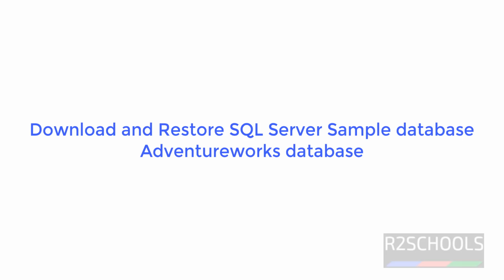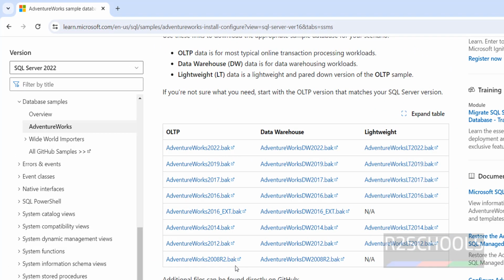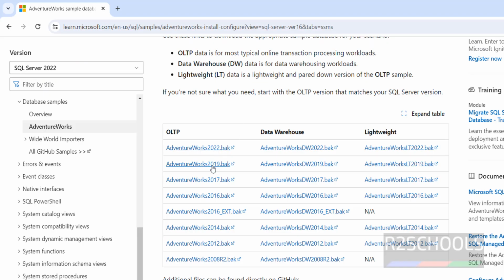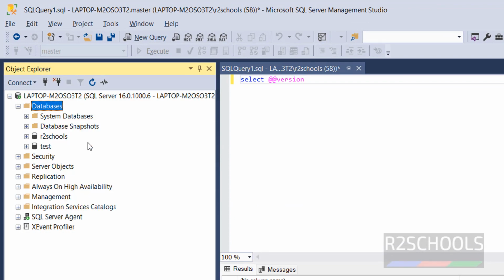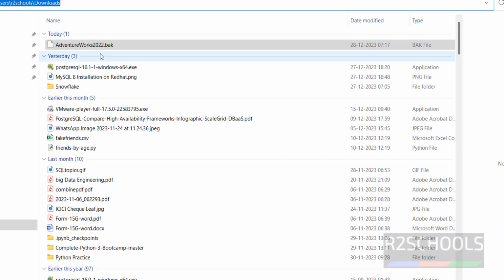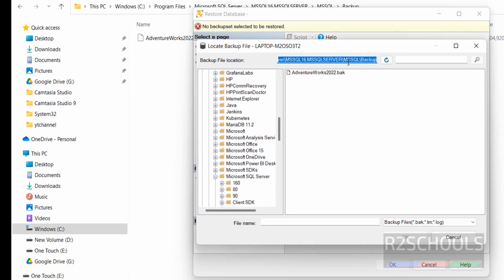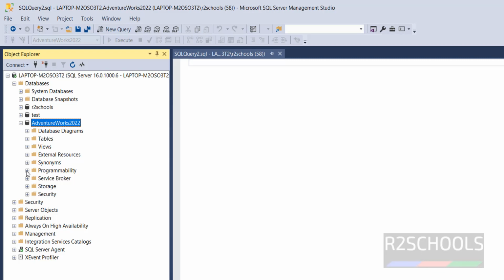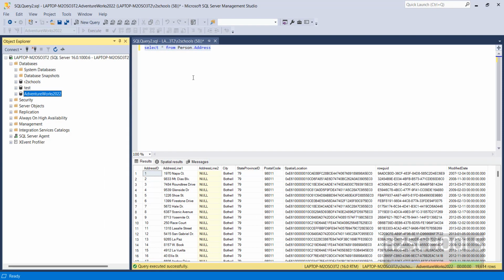15.SQL Server DBA: Download and Restore Sample Database Adventureworks database for SQL Server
In this video, we have shown how to download and Restore Sample Database Adventureworks database for SQL Server step by step

Download and Restore Sample Database for SQL Server 2022,
Download sample database for SQL Server,
Download and Restore Sample Database for SQL Server 2019,
Download and Restore Sample Database for SQL Server 2014,
Download and Restore Sample Database for SQL Server 2016,
Download SQL Server Adventureworks sample database for 2022,
Download SQL Server Adventureworks sample database for 2019,
Download SQL Server Adventureworks sample database for 2016,
Download and restore SQL Server Adventureworks sample database for 2022,
Download and restore SQL Server Adventureworks sample database for 2019,
Download and restore SQL Server Adventureworks sample database for 2016,